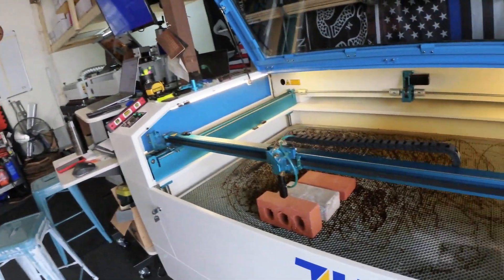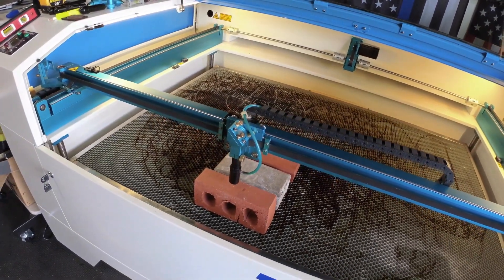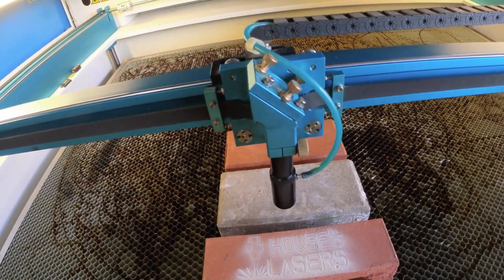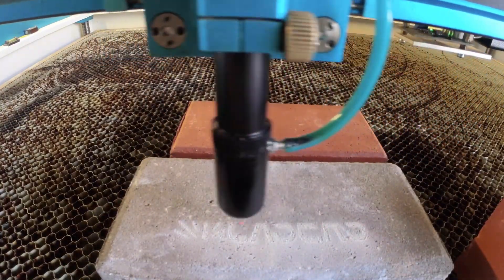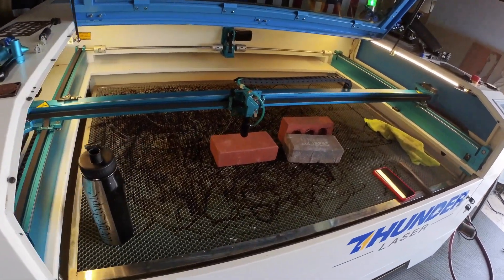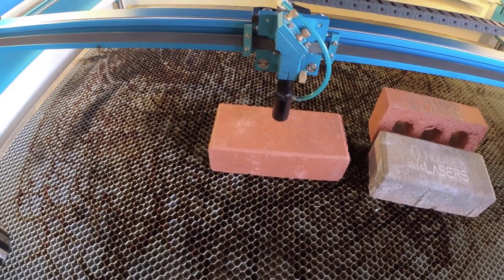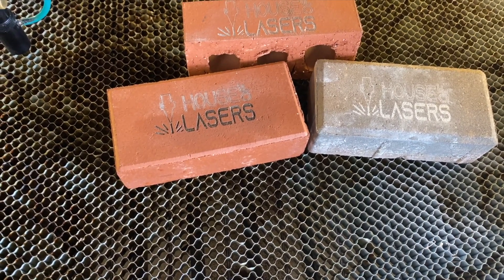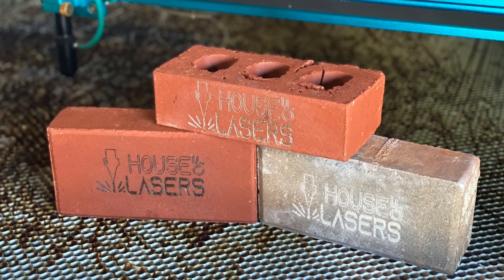Will it Laser(BRICKS!!!)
Subscriber request we laser a brick, well not uncommon in the industry we decided to compare several types of common bricks and one special "laser ready" one from Laser Sketch